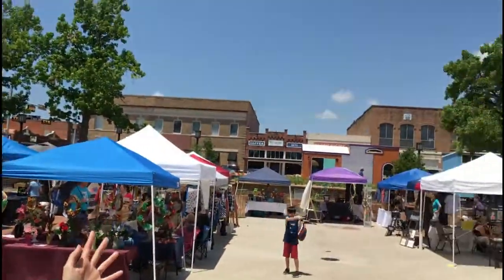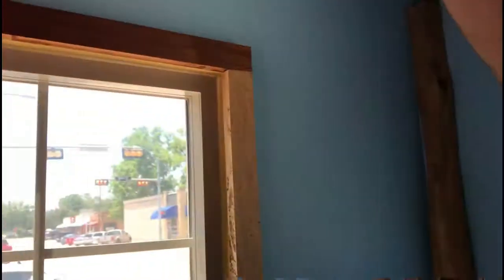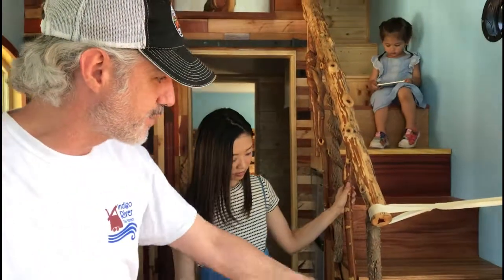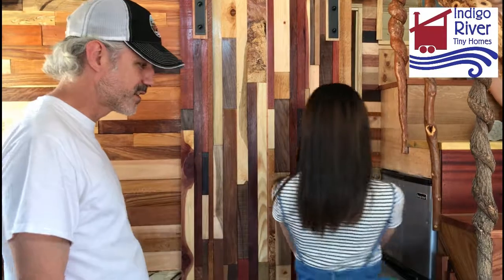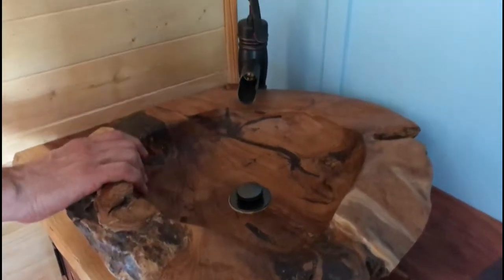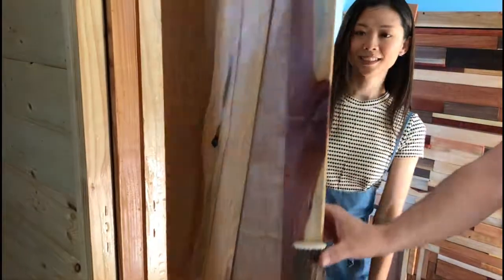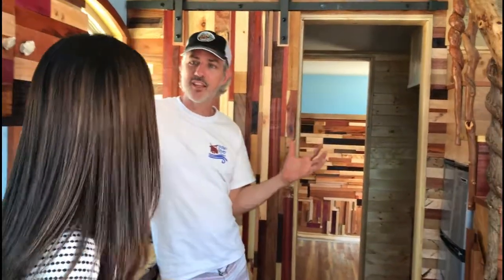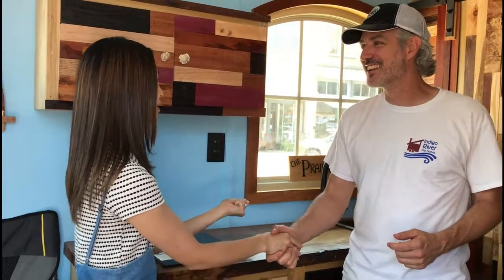Peter Huggler from Indigo River Tiny Homes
Indigo River Tiny Homes